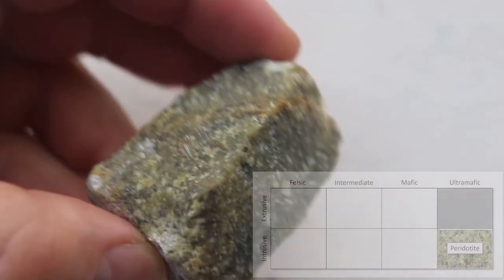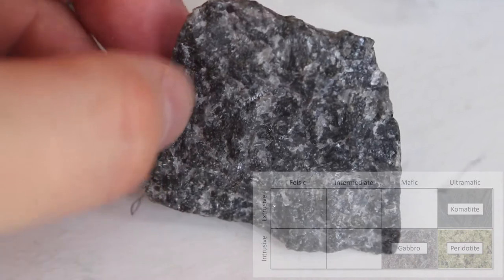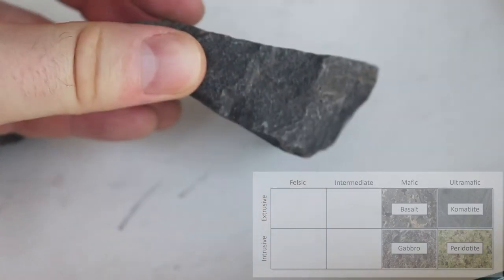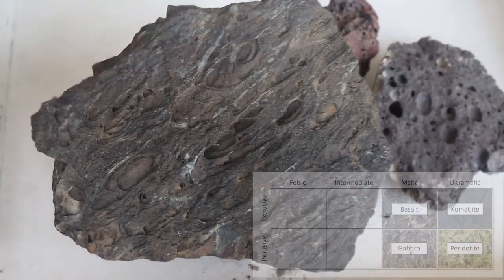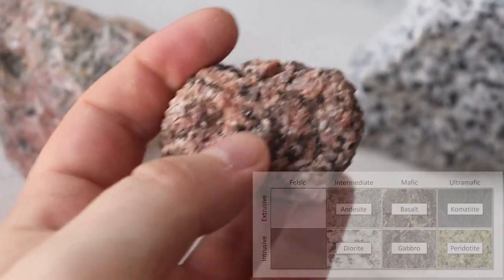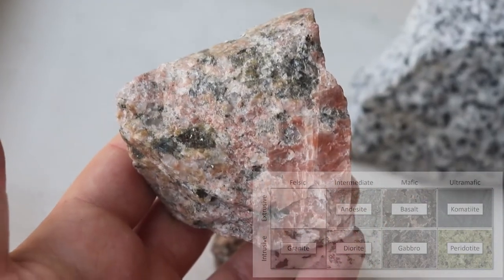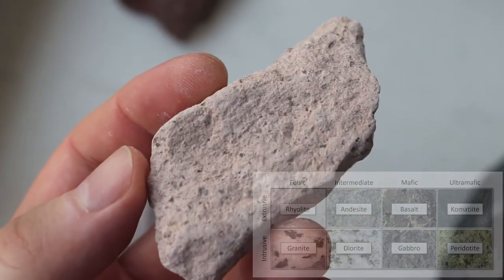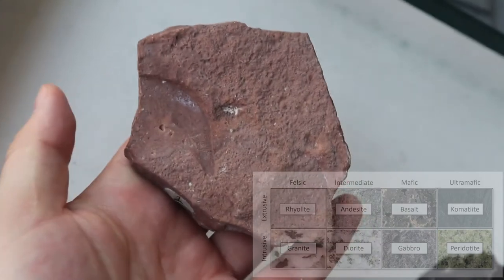Igneous Rock Identification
Now we're using what we learned about textures and compositions to identify different igneous rocks